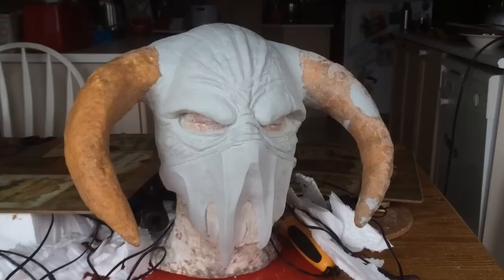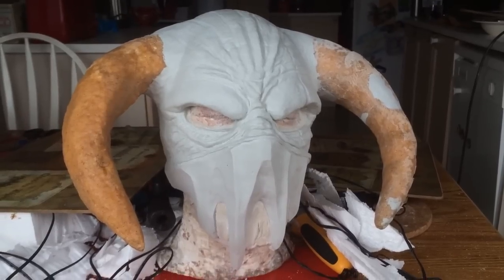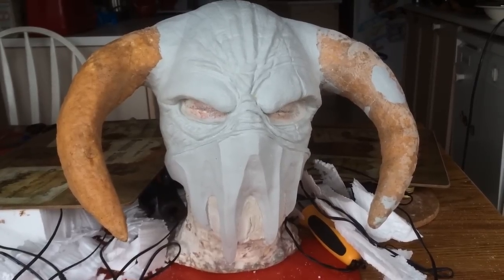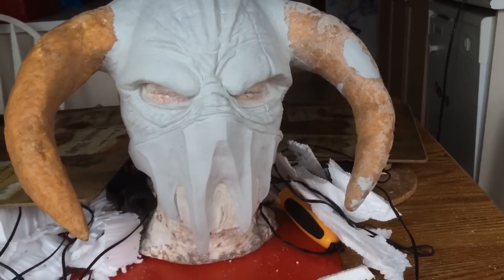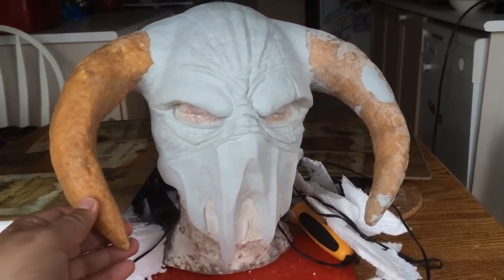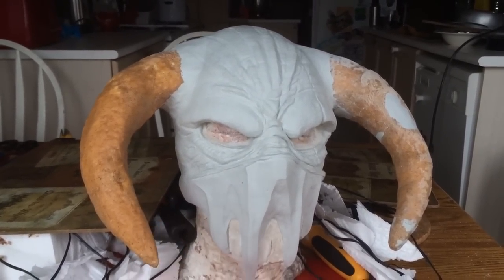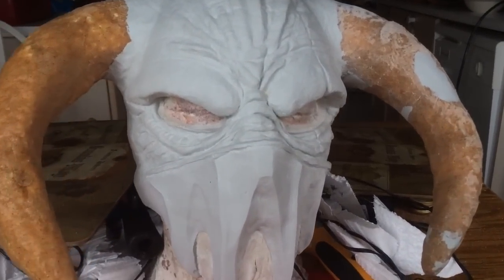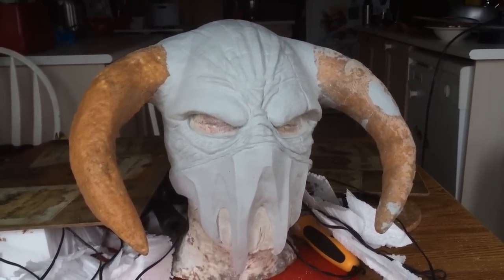My Haunt Logo - On a Mask!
Latest progress on an Apoxie Sculpt mask I've been working on.

Materials used so far:

Form-It oil based clay
Apoxie Sculpt
Dense white sculpting styrofoam
Worbla thermoplastic